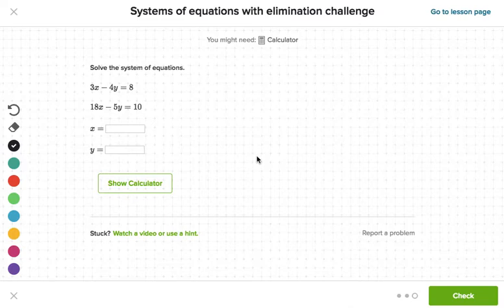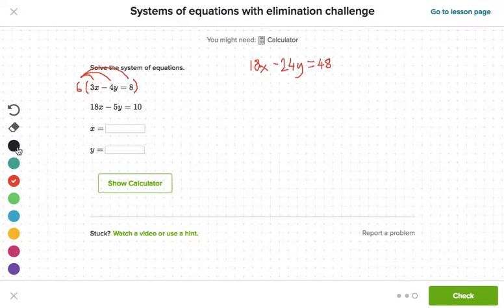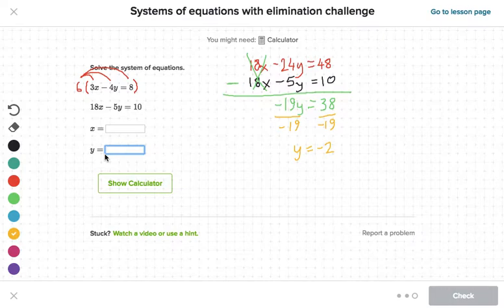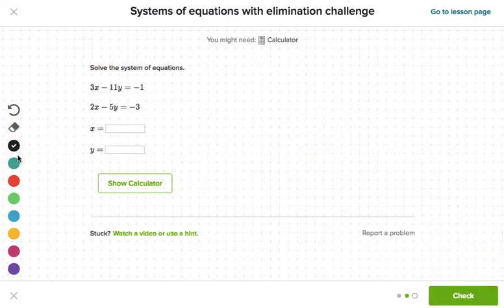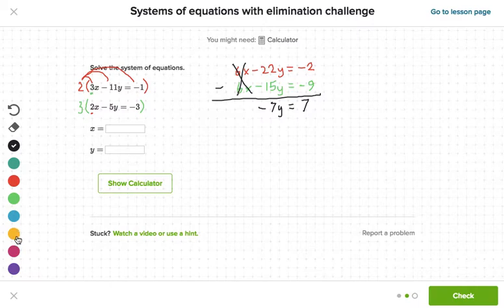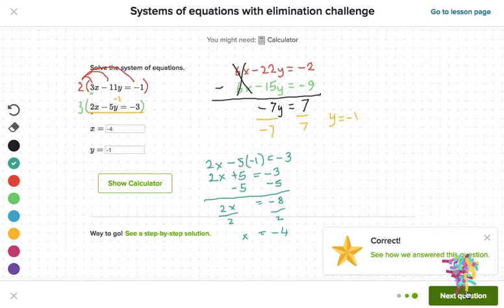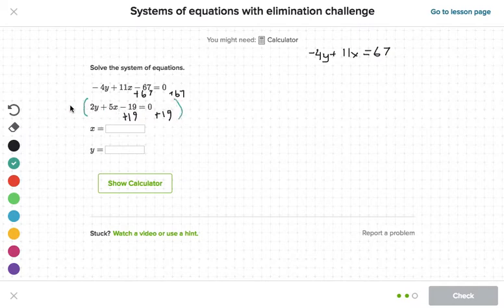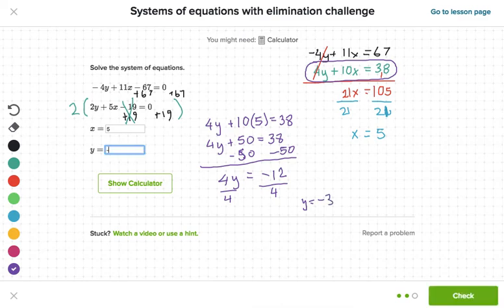Mod 4 Top D - Systems of Equations with Elimination Challenge